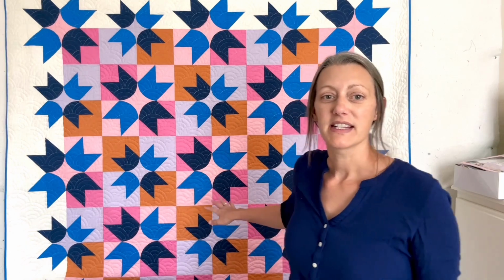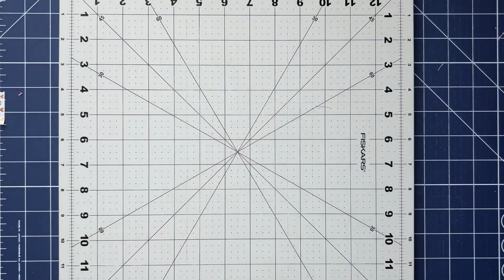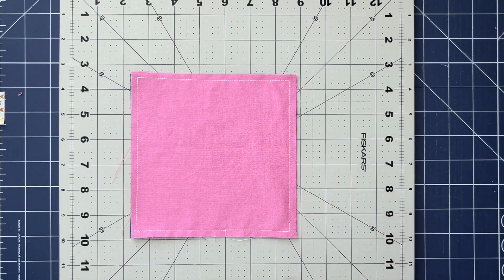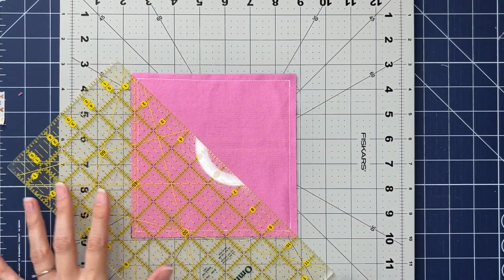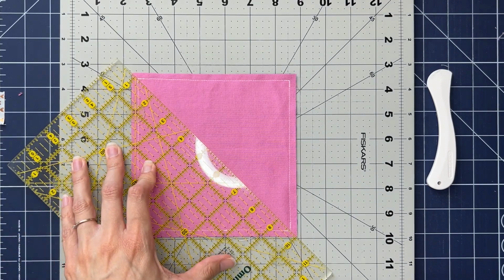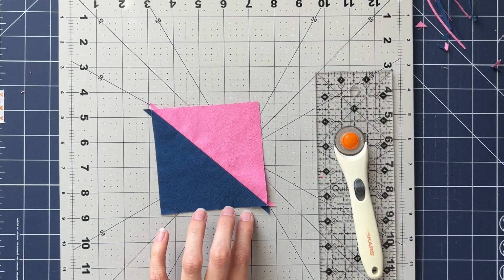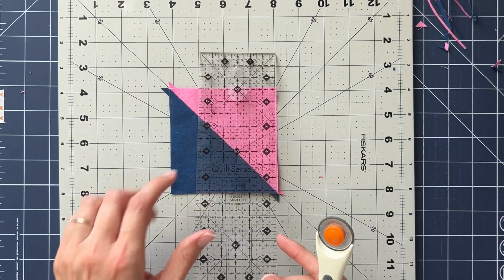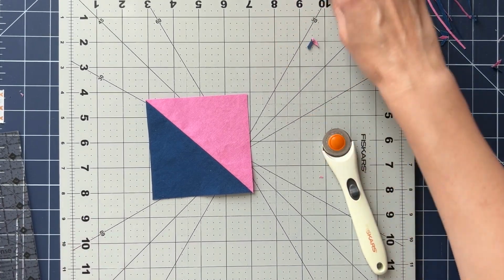Starry Picnic Quilt - Making Half Square Triangles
Make 4-at-a-time HSTs for the Starry Picnic Quilt.  The video tutorial includes sewing and trimming tips for making these half square triangle units.